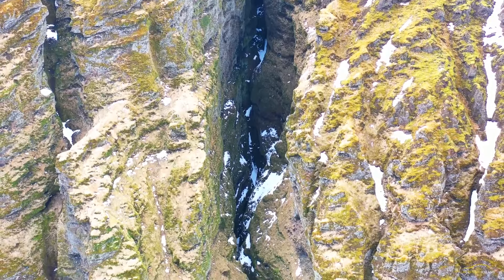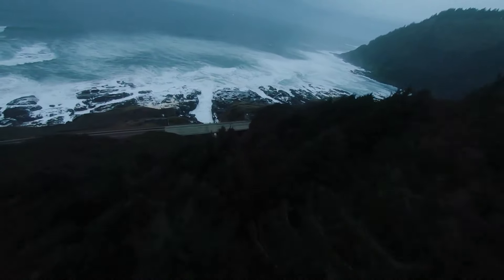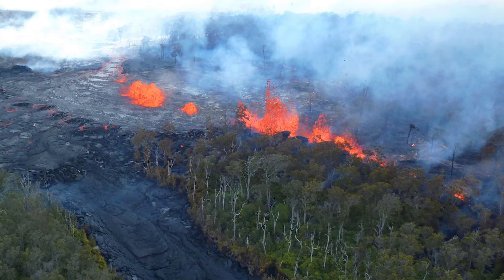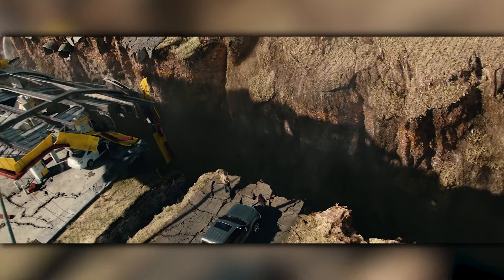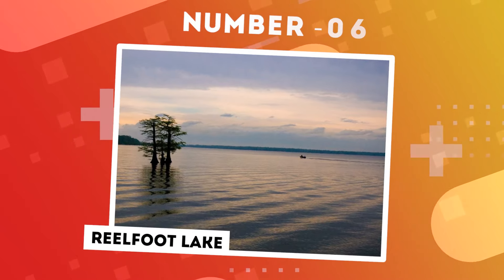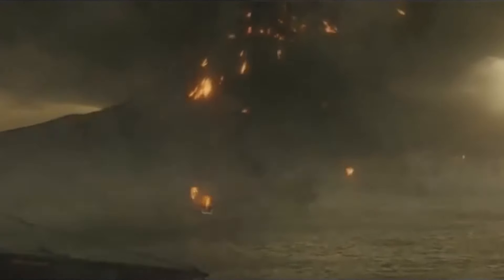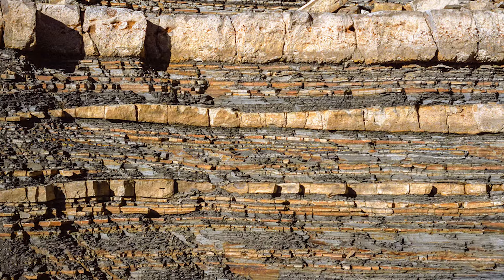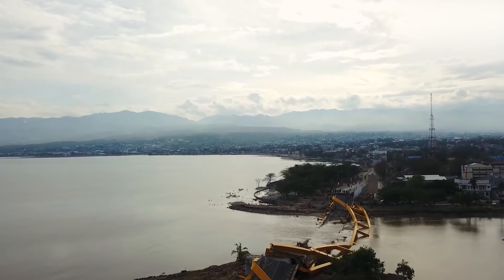15 WIDEST and Most Terrifying CRACKS in the Earth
Top 15 WIDEST CRACKS in the Earth. Dive into the Earth's hidden mysteries as we navigate the perilous terrain beneath our very feet! Imagine a world in constant transformation, concealing an awe-inspiring secret – colossal chasms stretching beyond our wildest imagination! Envision gigantic canyons, wider than your mind can fathom, yawning across the planet. Now, buckle up for an adrenaline-pumping adventure with us as we reveal the fifteen widest and most terrifying cracks in the Earth's surface. .